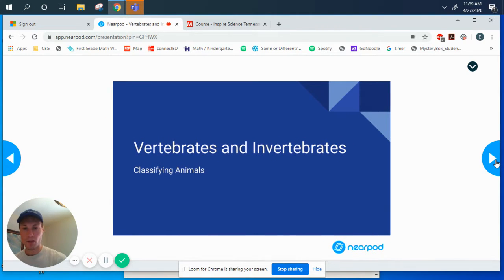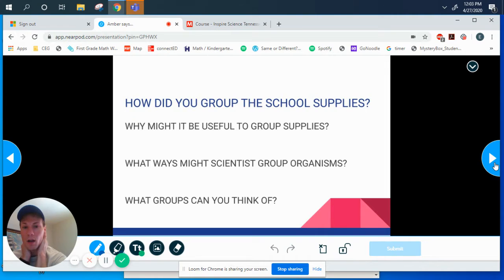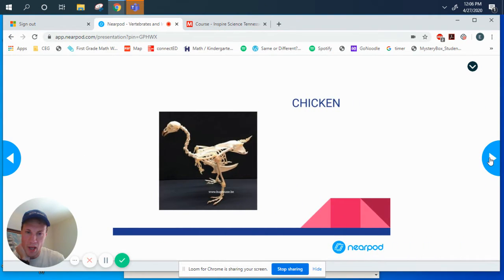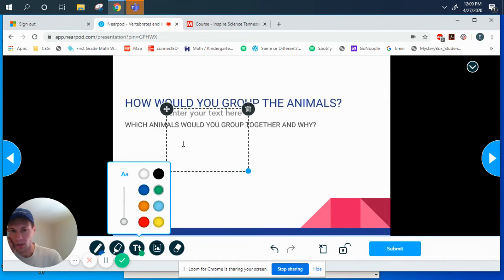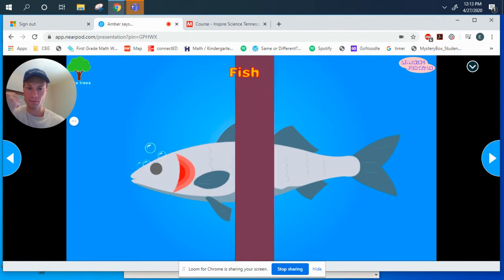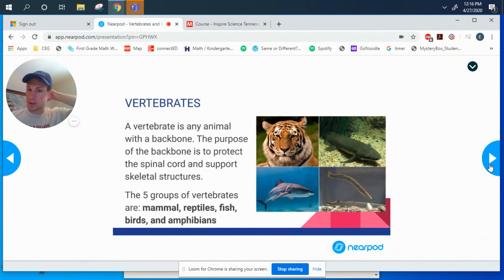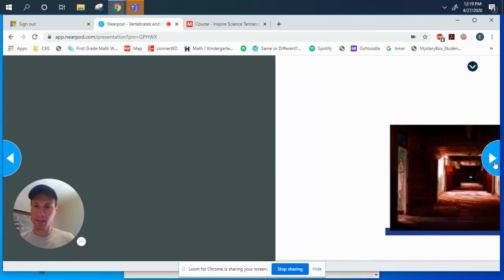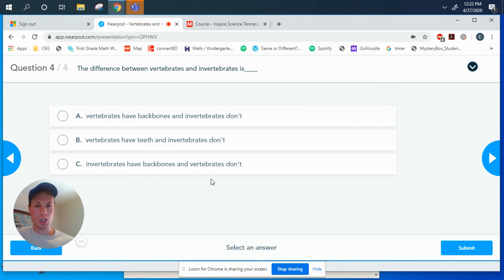Vertebrates and Invertebrates